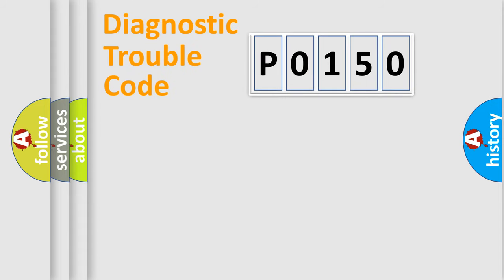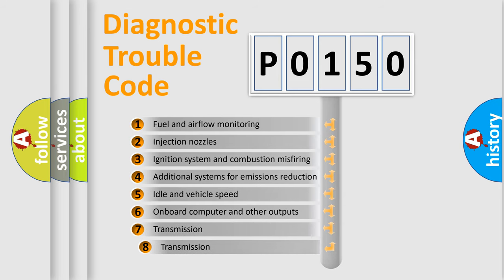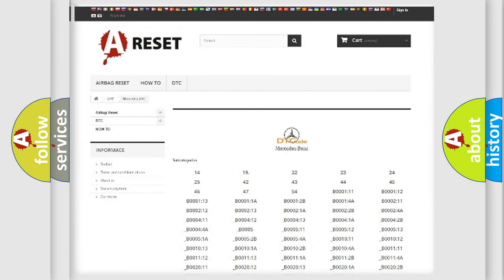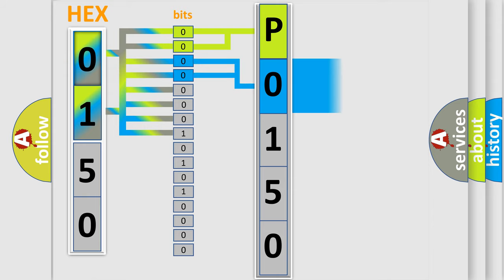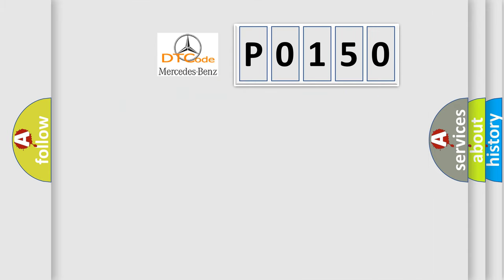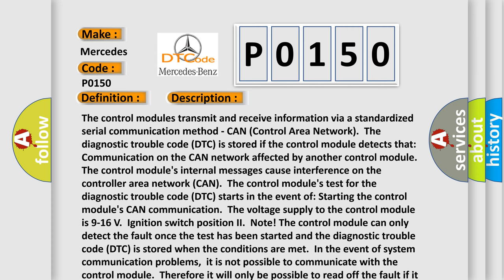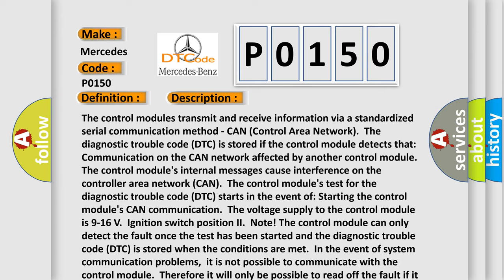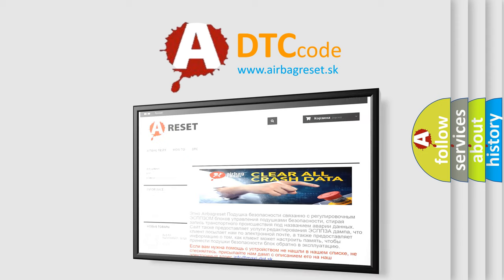DTC Mercedes-Benz P0150 Short Explanation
Contents:
0:21 Basic DTC analysis according to OBD2 protocol standard.
1:48 Insight into programming
2:58 A diagnostically understandable description of the Diagnostic Trouble Code
3:05 Basic error definition

Make
Mercedes Benz
Code
P0150
Definition
CVM High Speed CAN Communication Bus General Failure Information No Sub Type Information
Description
The control modules transmit and receive information via a standardized serial communication method - CAN Control Area Network  The diagnostic trouble code DTC is stored if the control module detects that Communication on the CAN network affected by another control module  The control module's internal messages cause interference on the controller area network CAN  The control module's test for the diagnostic trouble code DTC starts in the event of Starting the control module's CAN communication  The voltage supply to the control module is 9-16 V  Ignition switch position II  Note! The control module can only detect the fault once the test has been started and the diagnostic trouble code DTC is stored when the conditions are met  In the event of system communication problems,  it is not possible to communicate with the control module  Therefore it will only be possible to read off the fault if it is intermittent
Cause
Short-circuit between the control area network CAN wiringOpen-circuit in the control area network CAN wiringInternal fault in another control module in the same part of the control area network CANInternal fault in the control module